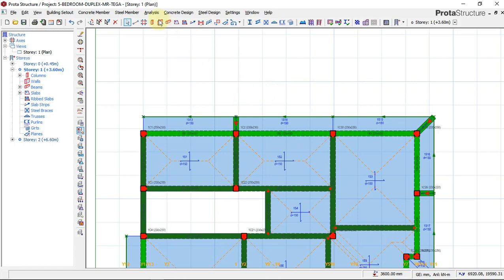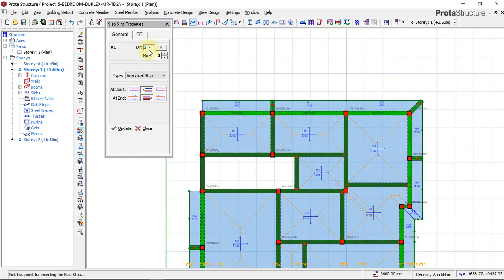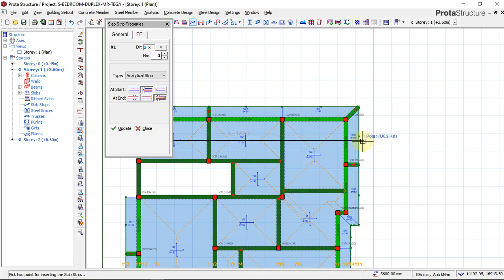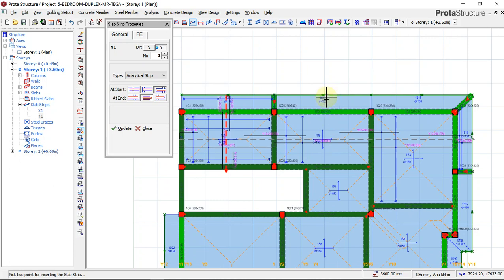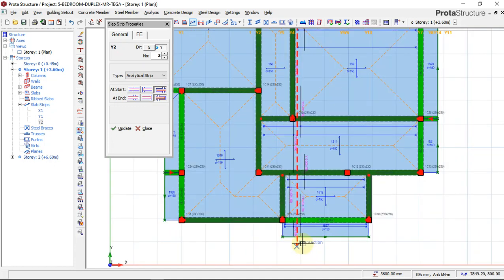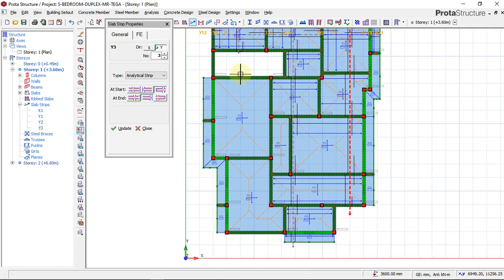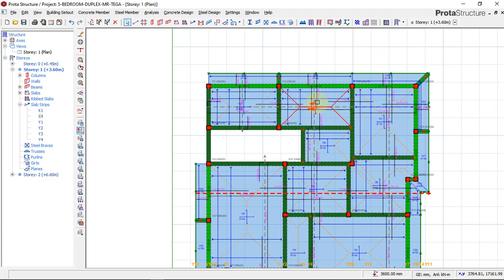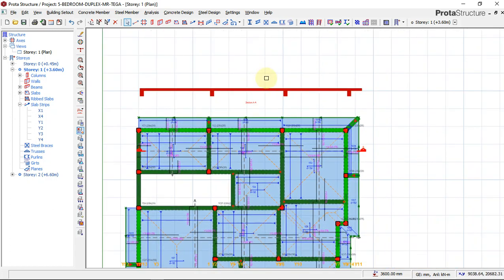PART 13- How to Design Concrete Building in Protastructure. | Slab Reinforcement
This Structural design training is a practical base training, it is a design of one storey residential concrete building using prota structure software and protal detail for the structural detailing of the structural element. ProtaSteel was not used for this tutorial because the building dose not contain any structural steel element.
The design code that was used for this design is British Code ( BS8110) so that is to say that this building was designed with BS Code, BS8110 using prota structure software.